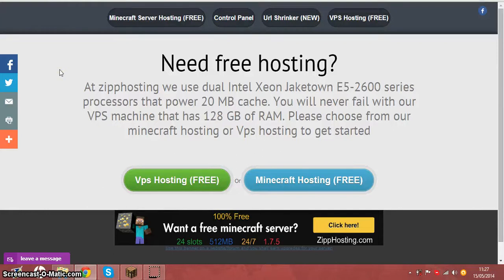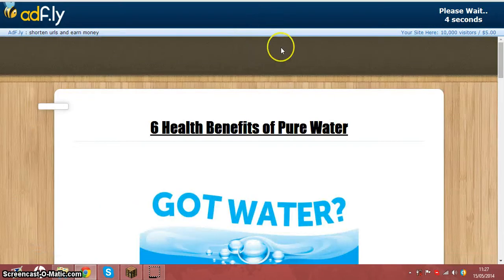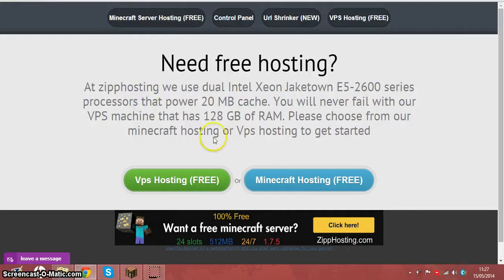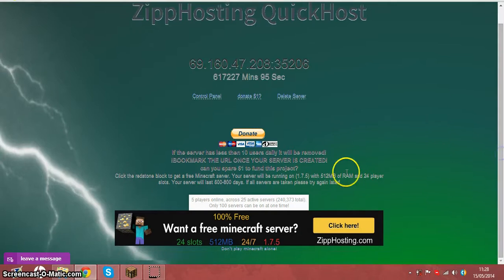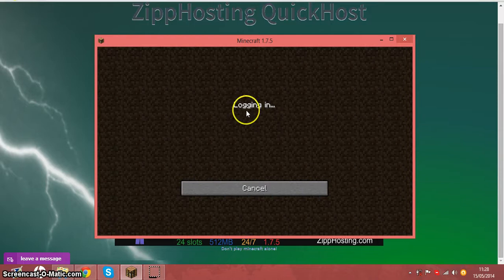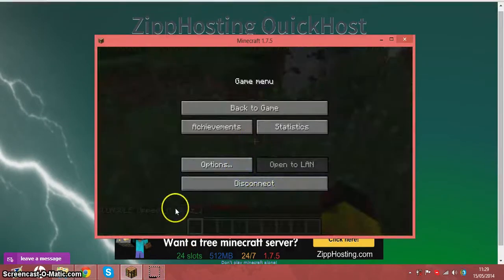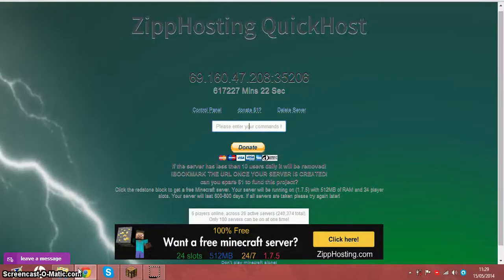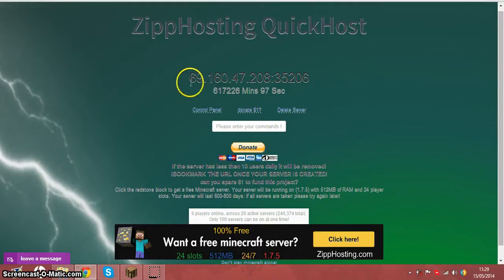How to get a free minecraft server (1.7.9)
zipphosting offers free minecraft server hosting with 24 player slots